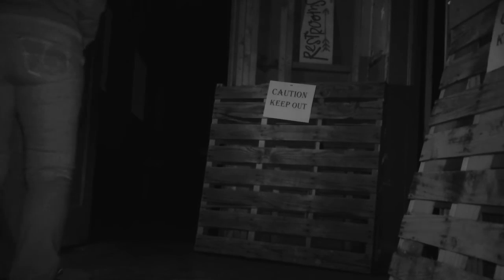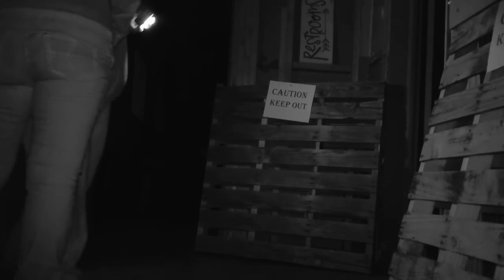Haunted Schoolhouse episode 5 (Part 1 of 2)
Check us out on Facebook, Twitter, and our Evp website